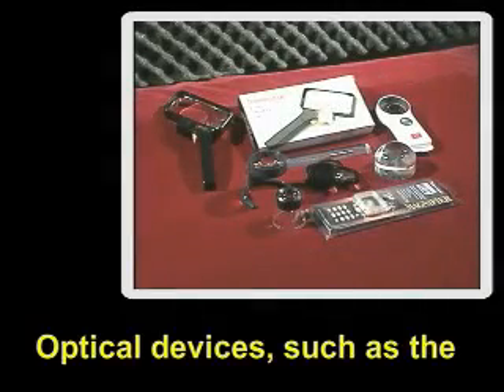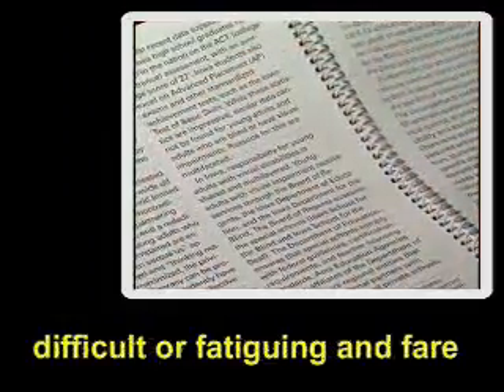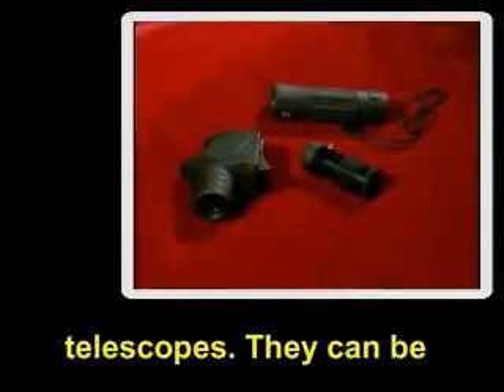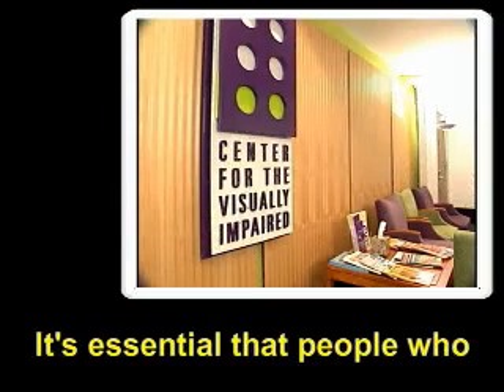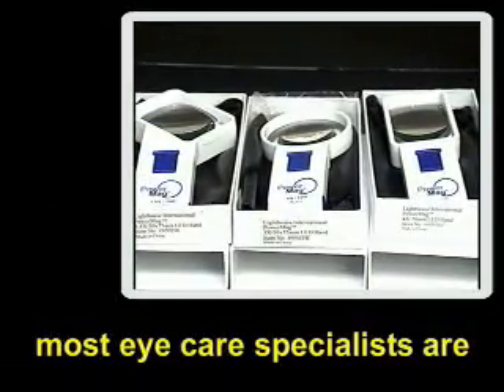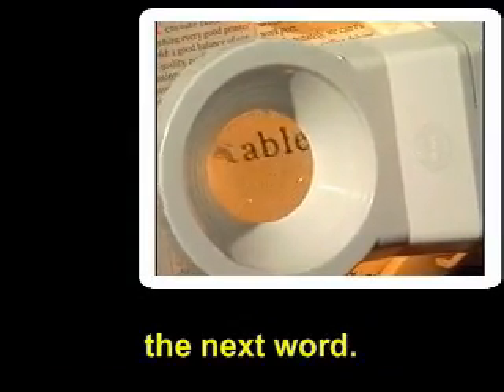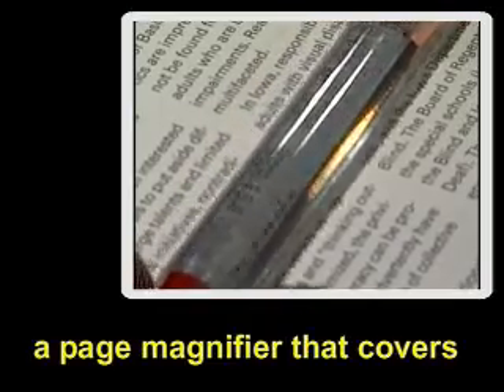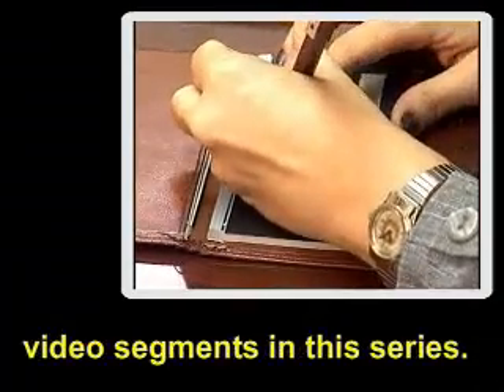Optical Devices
Optical devices, such as the magnifiers and telescopes shown here, enable people who are visually impaired to magnify images they need to view.

There are many different types of magnifiers available in a variety of sizes, shapes, and magnification powers, and they fall into three broad categories: handheld, free-standing and spectacle-mounted.